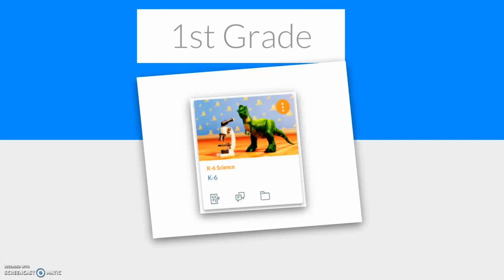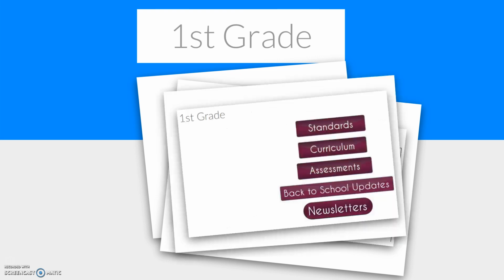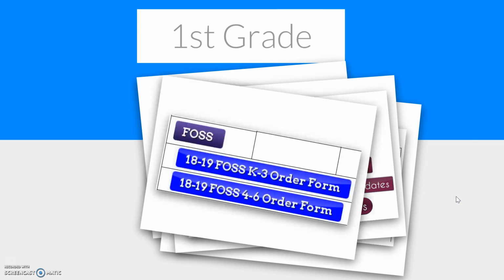2018 !st Grade Back to School